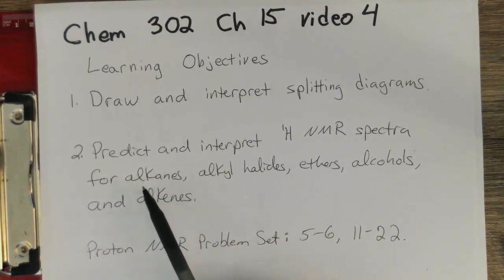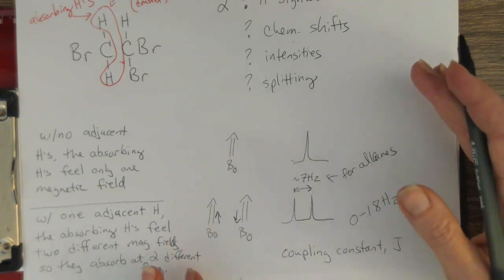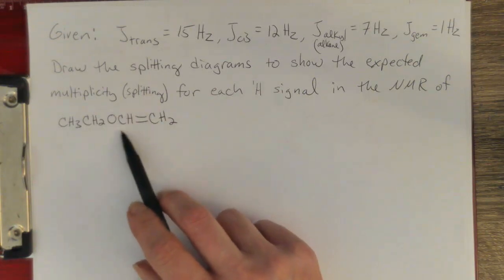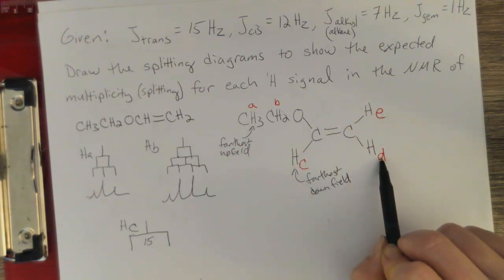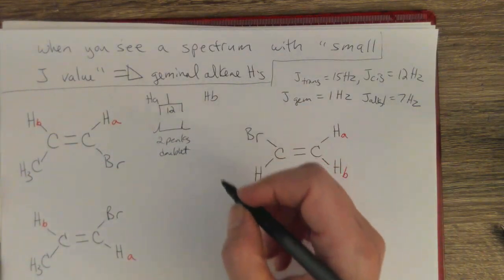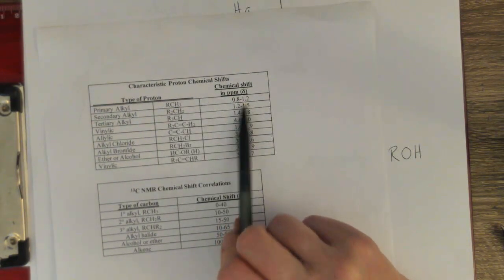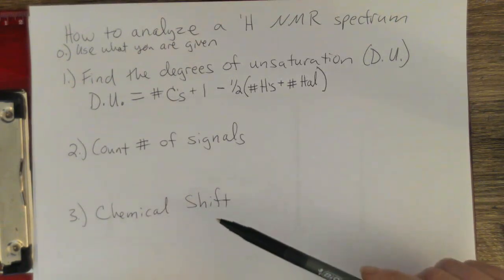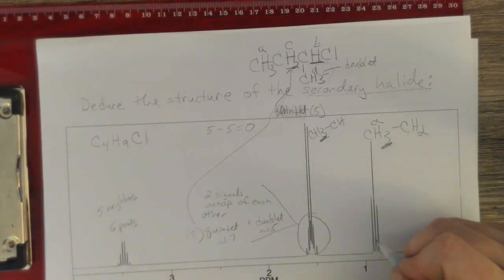Ch 15 video 4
Interpreting proton NMR